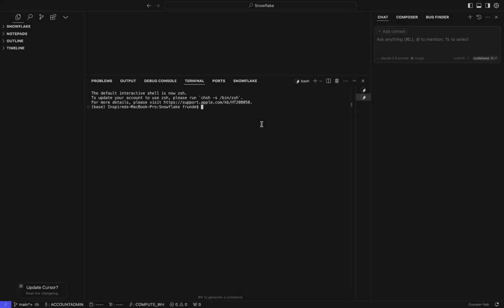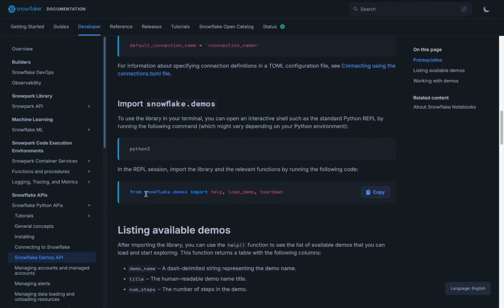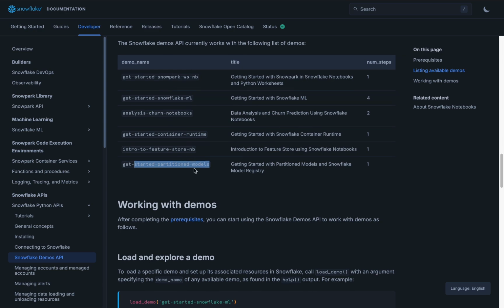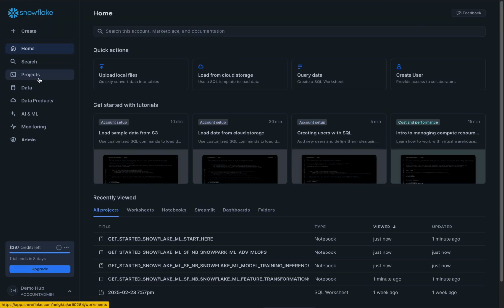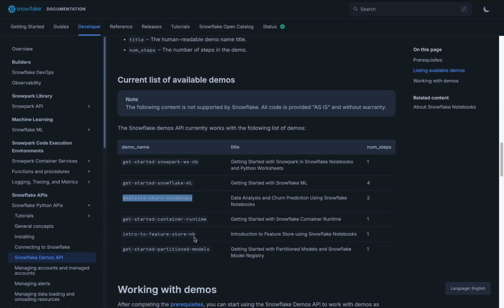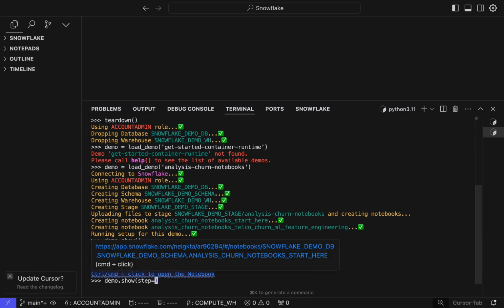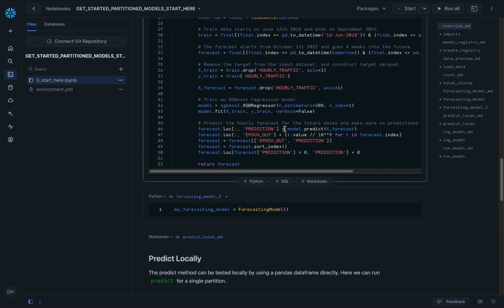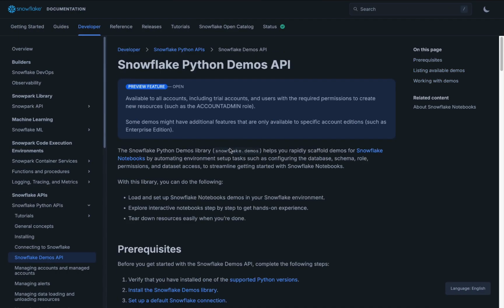🔹 Quick & Easy Snowflake Demos with Snowflake Demos Python API 🚀 | Fast Setup via Pip Install 🎯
In this video, you'll learn how to quickly and easily import and utilize various machine learning, data science, and Snowflake-specific demos using the Snowflake Python Demo API. The video covers the initial environment setup using Conda, connecting to Snowflake, and loading multiple demos including Snowpark, Snowflake ML, and partition models. Detailed steps for setting up, running, and tearing down the demos are discussed, with practical advice for practicing in a sandbox environment. This tutorial is perfect for anyone looking to enhance their skills with Snowflake through hands-on experience.

00:00 Introduction to Snowflake Python Demo API
00:34 Setting Up Your Environment
01:58 Loading and Running Demos
03:23 Exploring Different Demos
04:51 Advanced Demo Interactions
06:31 Final Thoughts and Best Practices
07:21 Conclusion and Farewell

DESK TRIPOD

➥➥➥ RESOURCES ➥➥➥

➥➥➥ SUPPORT ME ➥➥➥

▶ BitCoin -  1GD3VDJevws36GCdJUAprYeSwbNFWMMNyV
▶ LiteCoin -  0x79c860E482B303d89dbeAA022199a1105c506a26
▶ BitCoin Cash -  1GD3VDJevws36GCdJUAprYeSwbNFWMMNyV
▶ Ethereum -  LPVZFyUpJWKKZpkF52pJKNT67xDqXGaxqM

Mail:
Inspired Nation, LLC